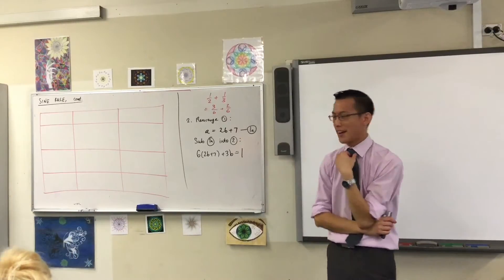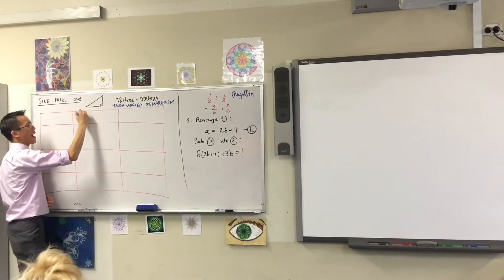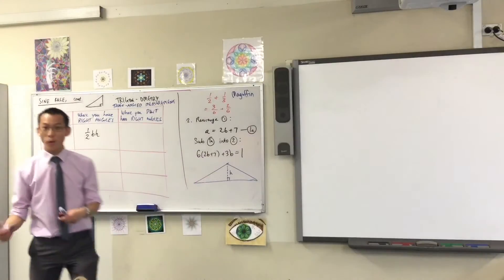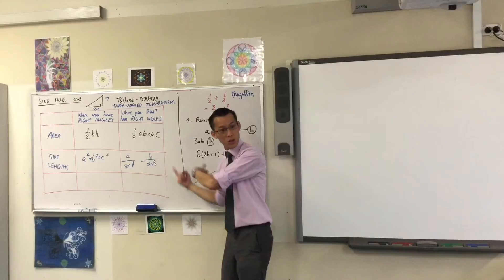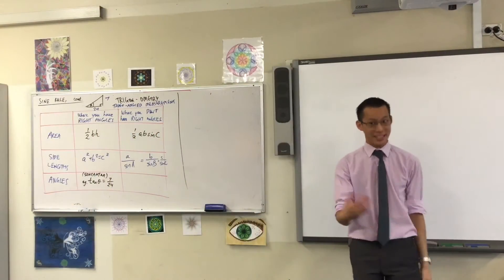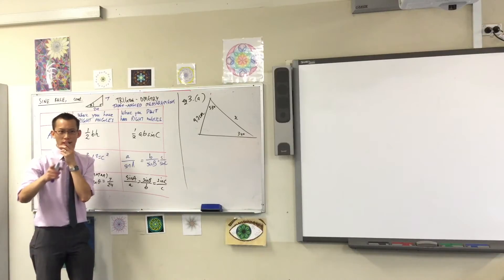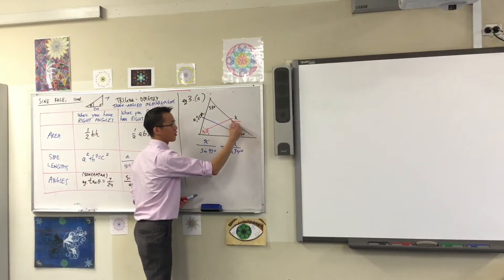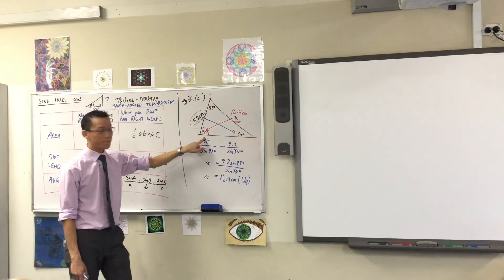The Sine Rule (3 of 3: When is it useful?)